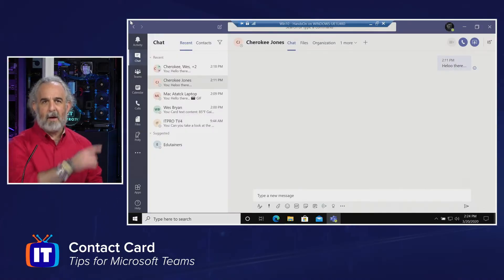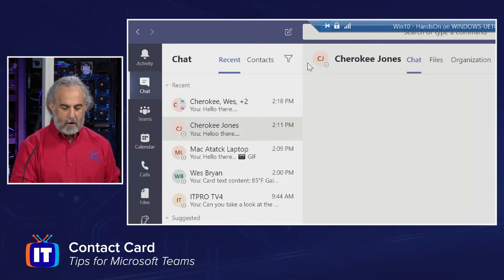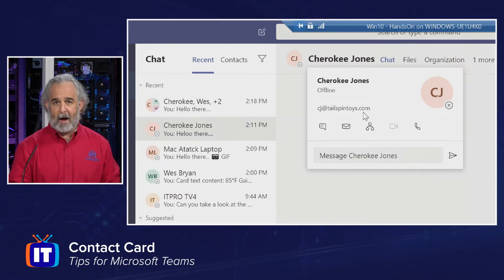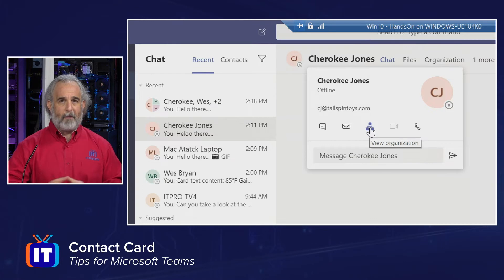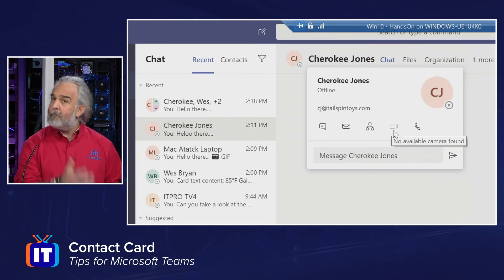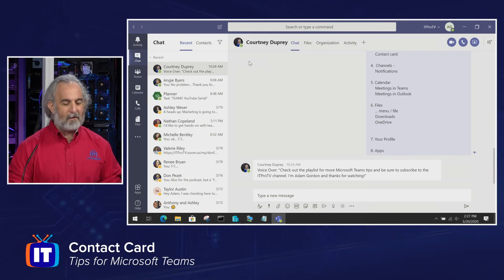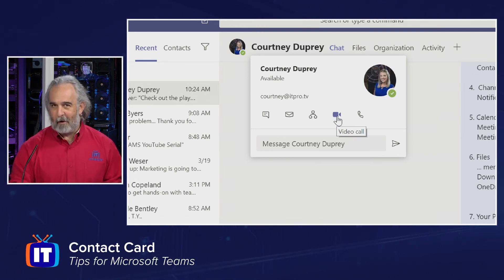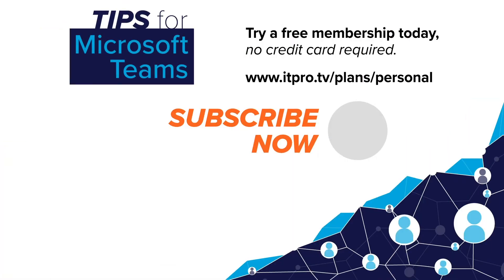Using the Contact Card in Teams | Tips for Microsoft Teams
Microsoft Teams contact cards allows users to quickly and easily see information about other users in the platform. In this episode of Tips for Microsoft Teams, Adam will explain where to find the contact card and what information is displays.